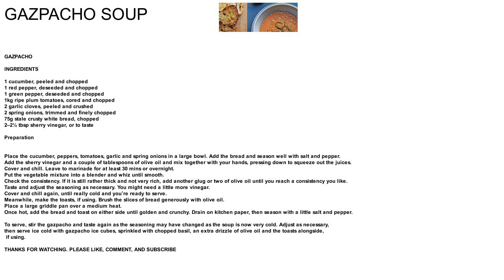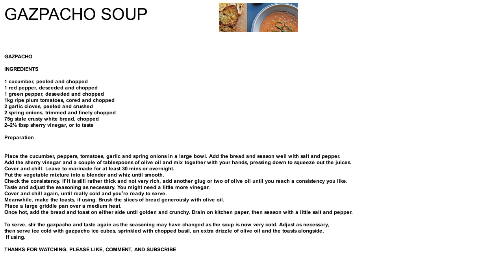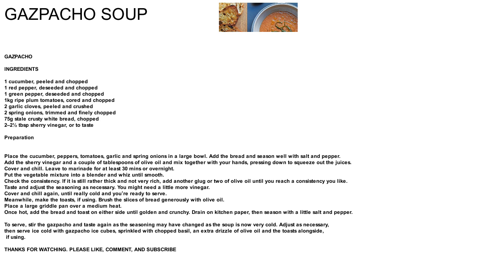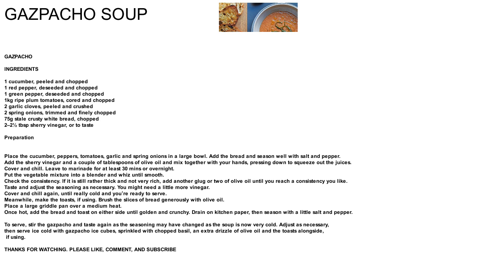GAZPACHO recipe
GAZPACHO recipe for more recipes,
recipes cookies,
recipes for,
recipes for chicken,
recipes for desserts,
recipes for lunch
recipes hacks,
recipes halwa,
recipes hamburger,
recipes healthy,
recipes healthy food,
recipes high in protein,
recipes hindi,
recipes how to make,
recipes how to make slime,
recipes hub,
recipes in a mug,
recipes in bangla,
recipes in breath of the wild,
recipes in hindi,
recipes in motion,
recipes in pocket morty,
recipes in spanish,
recipes in urdu,
recipes indian,
recipes indian vegetarian,
recipes jain,
recipes jalebi,
recipes jam,
recipes jamaican easter bun,
recipes james martin home comforts,
recipes jamie oliver,
recipes japanese,
recipes jeezy,
recipes jelly,
recipes juice,
recipes kabab,
recipes kale,
recipes kendrick lamar,
recipes kids,
recipes kids can cook,
recipes kids can make for dinner,
recipes kids can make on their own,
recipes kids love,
recipes kimchi,
recipes korean,
recipes lasagna,
recipes laura in the kitchen,
recipes laura vitale,